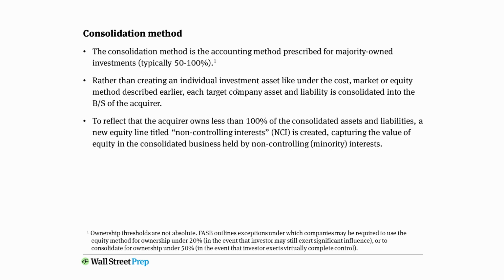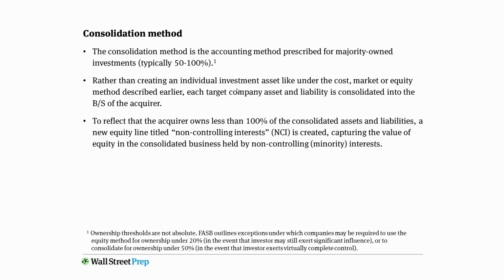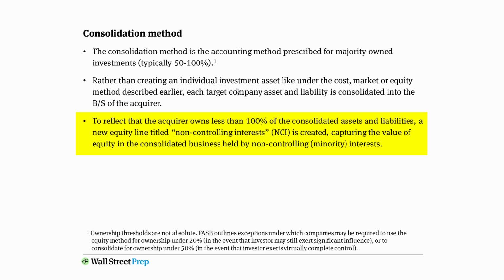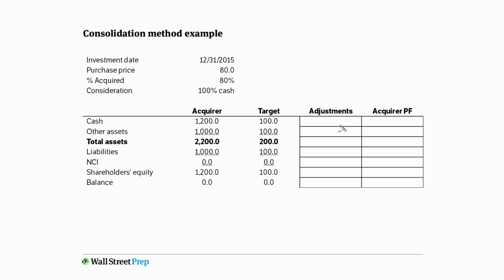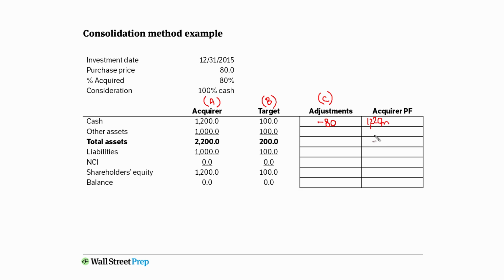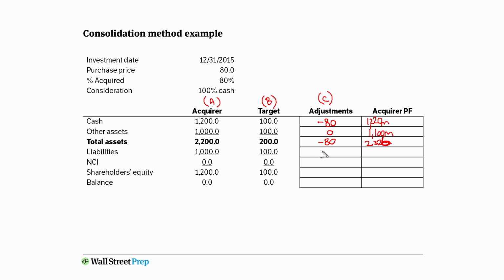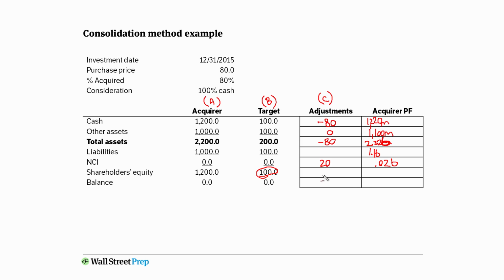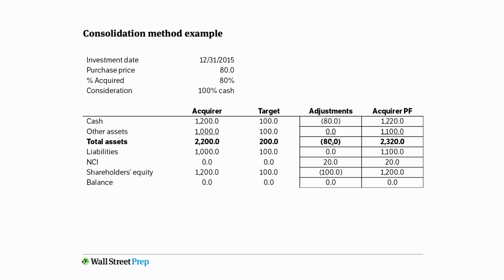25 Consolidation Method & Noncontrolling Interests, Part 1